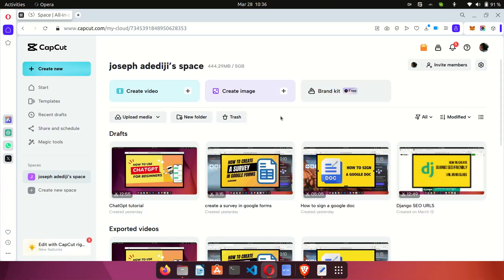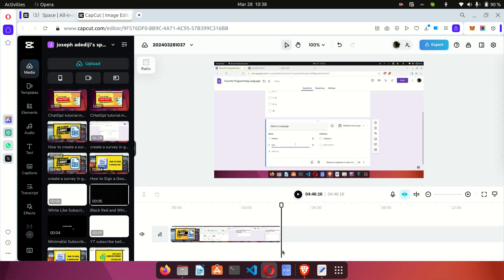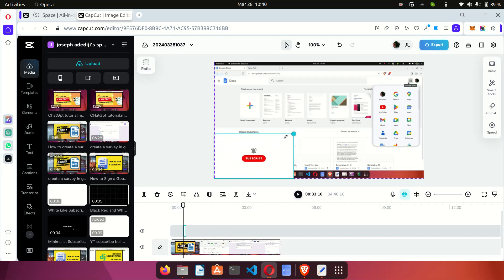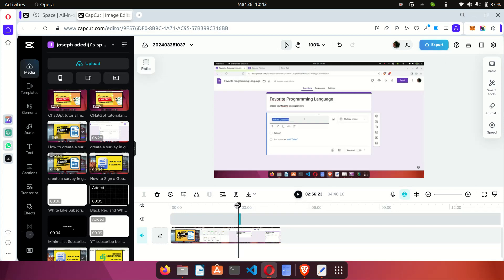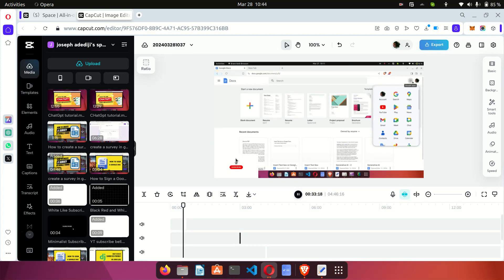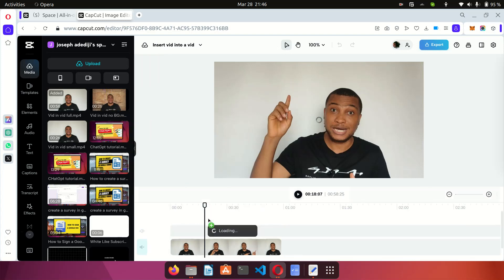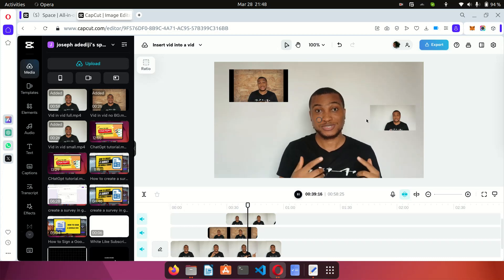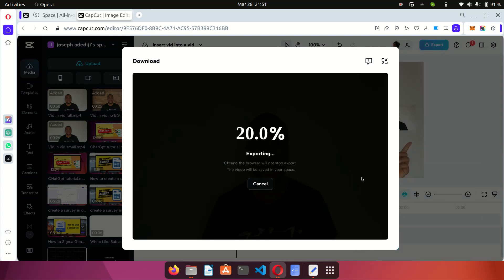Video Magic: How to Insert Video into Your Videos - Overlay a Video on a Video Online!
Do you want to know how to add a video to another video? Watch this video to see how I overlay video files.

Unlock the secrets of seamless video editing with my tutorial on how to insert a video into another video! 🎬

🔥 In this video, I'll guide you through the step-by-step process of merging videos to create stunning visual effects and dynamic storytelling.

Timestamps.
00:00 Intro
00:30 Sample Video in Video
01:00 How to add a video to another video
01:55 Create a new video on CapCut
02:30 Add a video to the timeline
03:30 Insert the first video overlay
05:22 Insert the second video overlay
06:45 Insert the third clip into the video
09:45 Adding video overlay to my Intro video

Have questions or suggestions? Drop them in the comments below! Let's level up your video editing game together. 🎥✨

How do you add a video to another video?
How do I layer a video into another video?
How do I overlay video files?
How do you put a video on another video on Android?
How do I layer two videos on top of each other?
Where can I overlay videos?
How does video overlay work?
How do you put two videos on top of each other on Capcut?